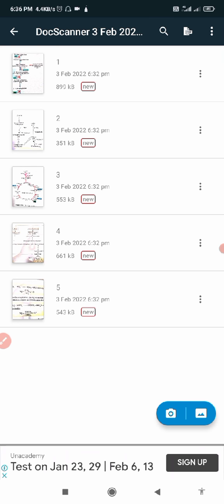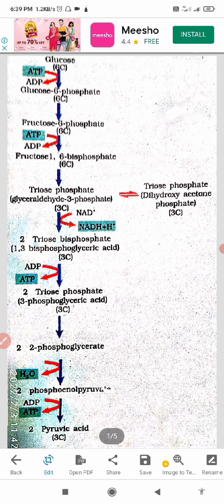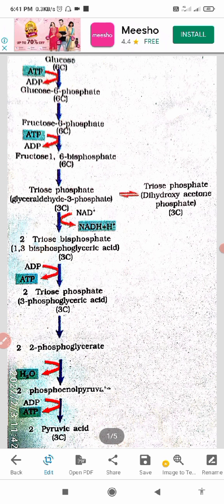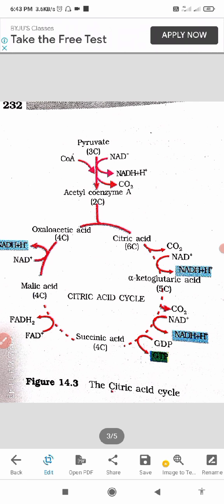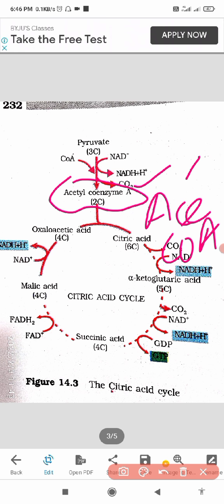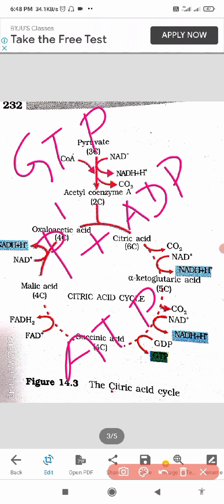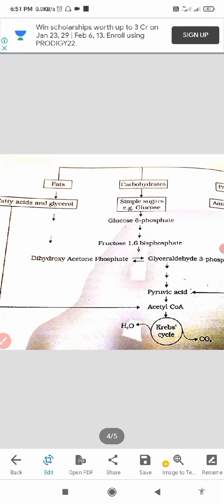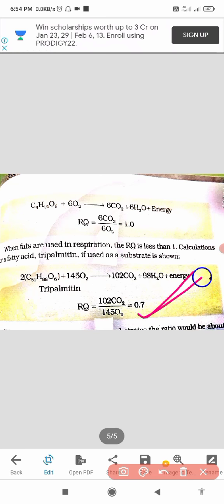Respiration in Plants, Summary